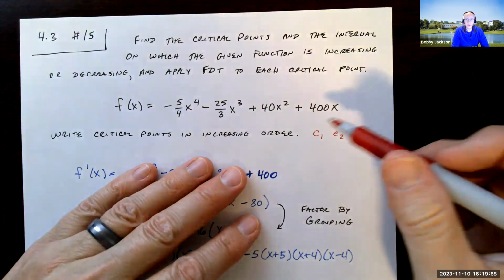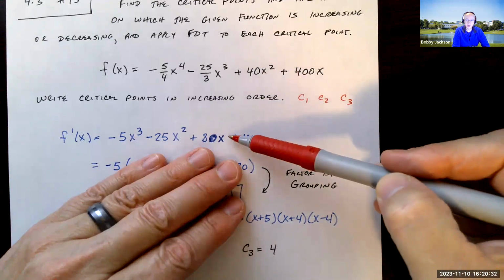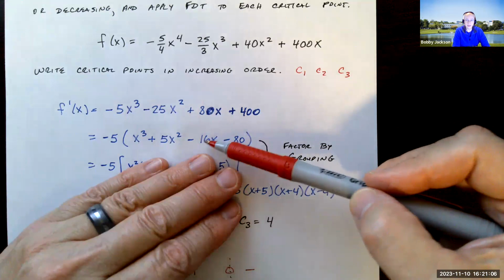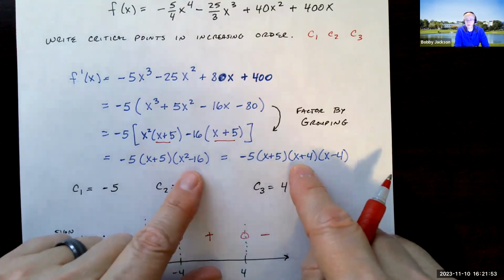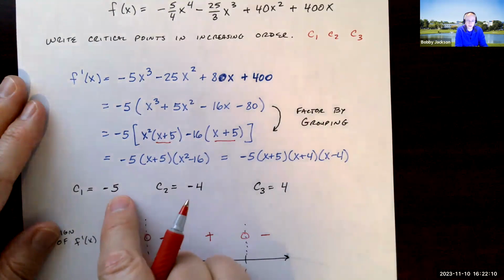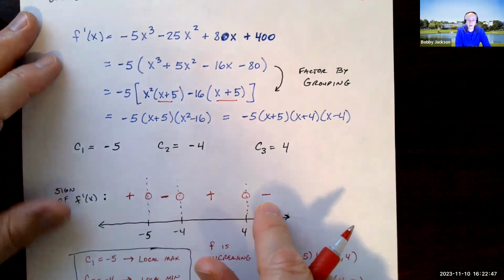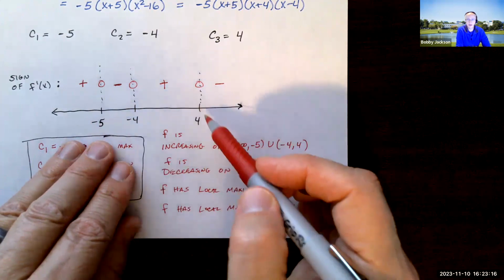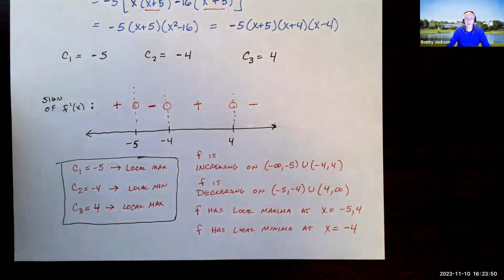Achieve Section 4.3 Number 15